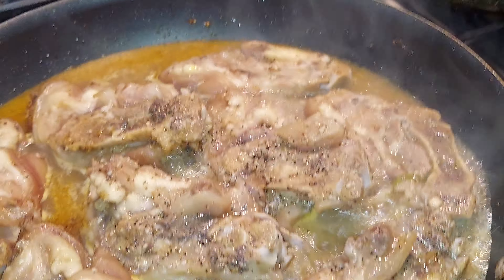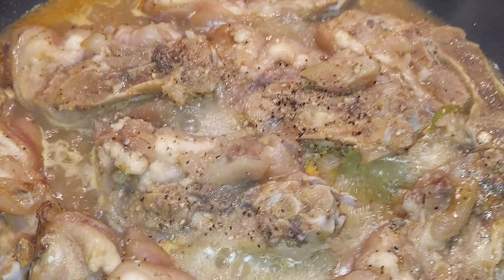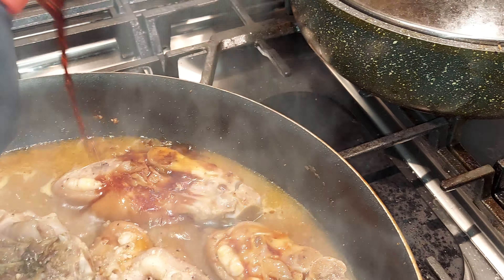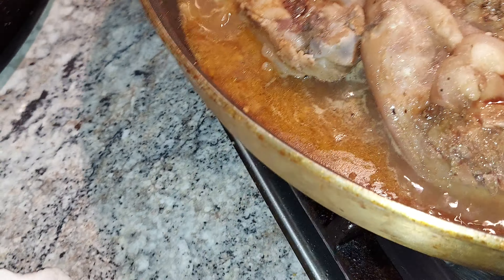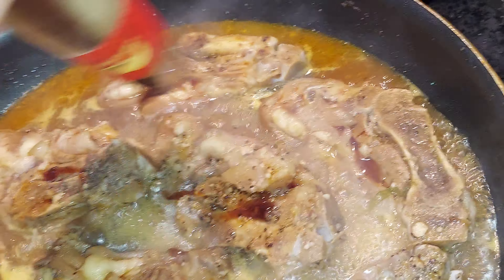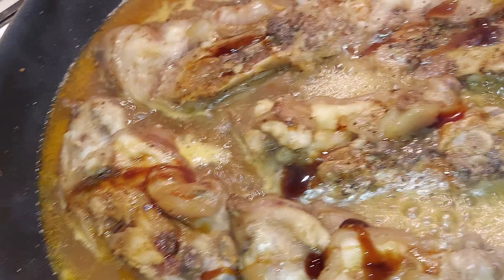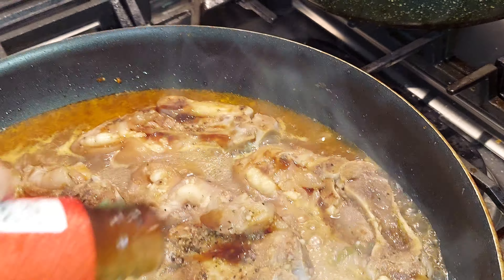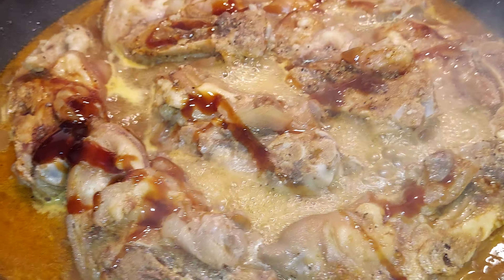(9.) 🍖 PORK FEET 🍽 ADDING SOYSAUCE AND OYSTER SAUCE 🌙 👍 👌 😃